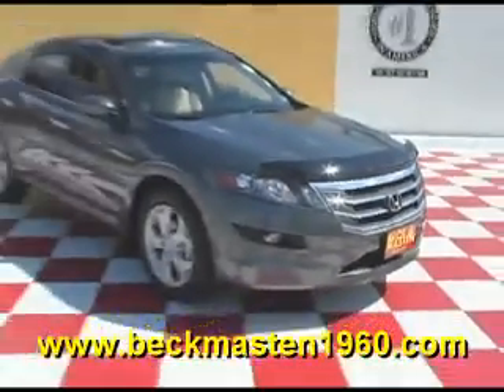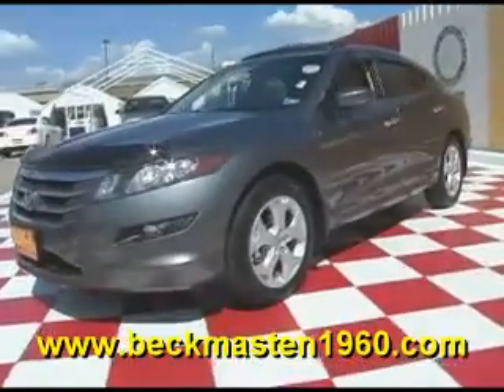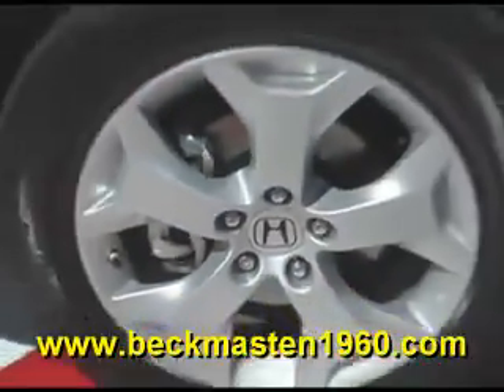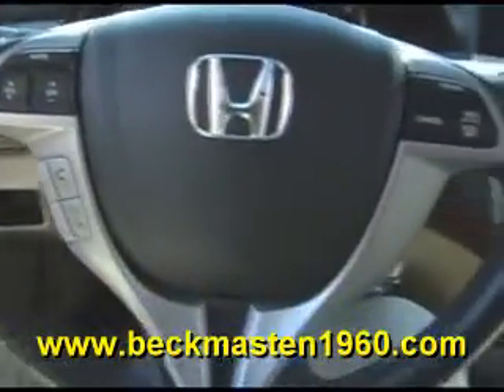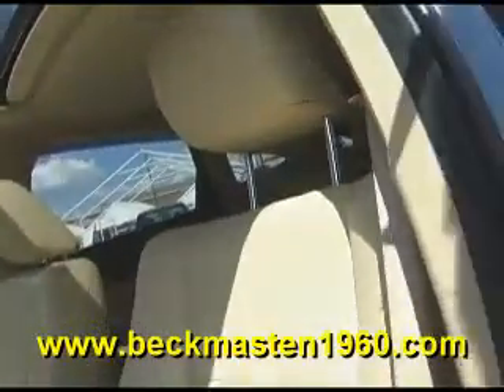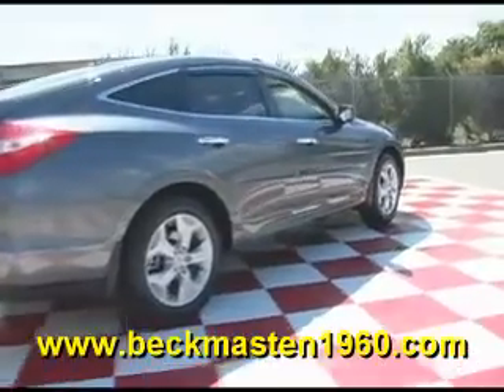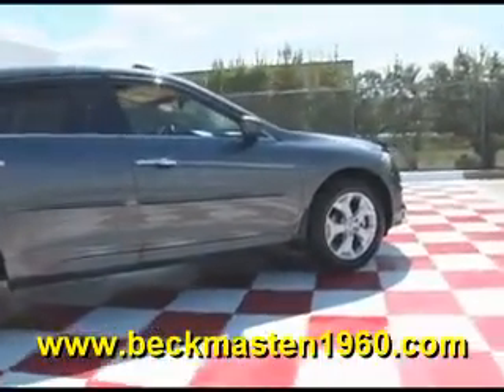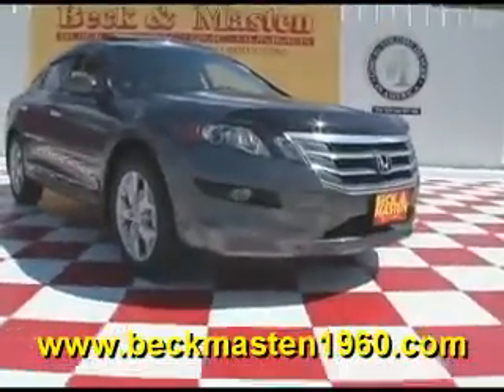2010 Honda Accord Crosstour EX-L 2WD with Navigation - Houst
Beck and Masten North Pontiac GMC Humme is offering a 2010 Honda Accord Crosstour EX-L 2WD with Navigation in Houston, TX.

Stock Number: 1140121A
Engine: 3.5L SOHC MPFI 24-valve i-VTEC V6
Transmission: 5-Speed Automatic W/OD
Exterior Color: Polished Metal Metallic
Interior Color: Ivory
Mileage: 35644

5-speed automatic w/od, 3.5l sohc mpfi 24-valve i-vtec v6, front wheel drive, (2) cargo area lights, (2) cargo area tie-down anchors, (3) 12v pwr outlets, 60/40 split fold-down rear seat w/fold-down center armrest, auto-dimming rearview mirror, and more!, coin box